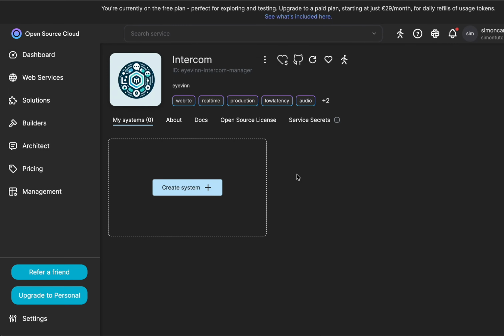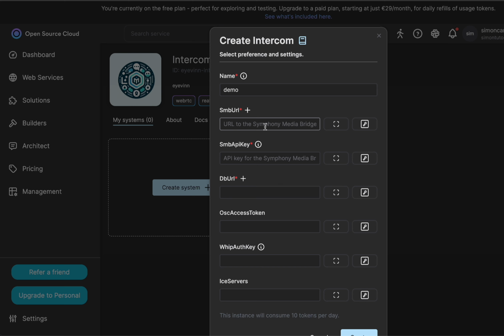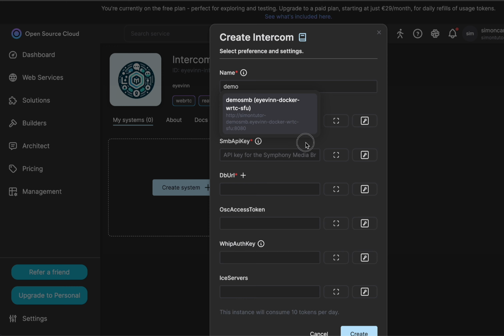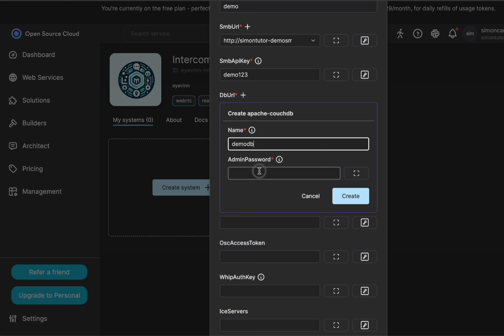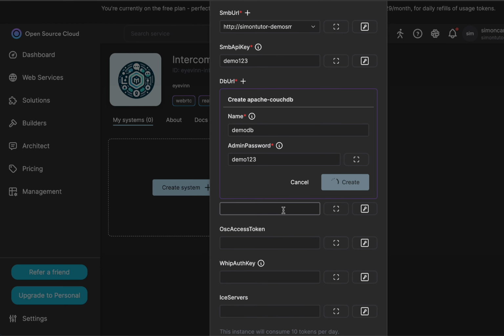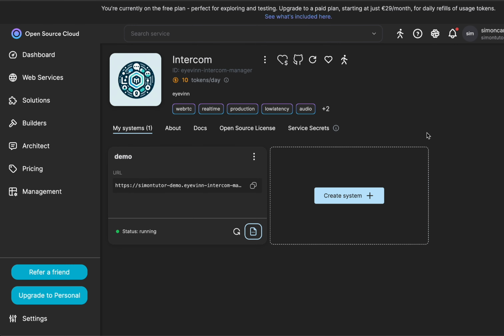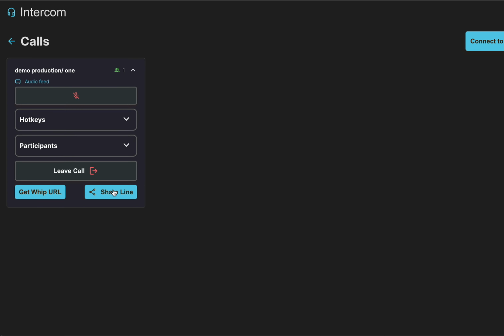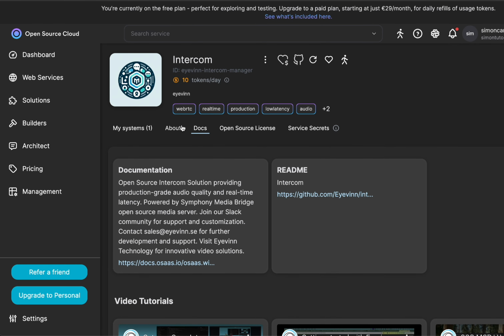Set Up Open Source Intercom in 5 Minutes | Quick Tutorial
This is a tutorial to set up your Eyevinn Intercom step by step using Open Source Cloud.

We'll show you how to deploy a production-grade audio intercom solution with real-time latency in just 5 minutes. Perfect for live production, remote collaboration, or broadcast workflows.